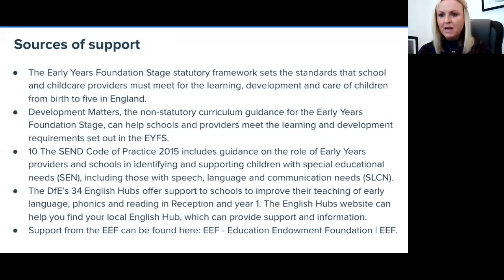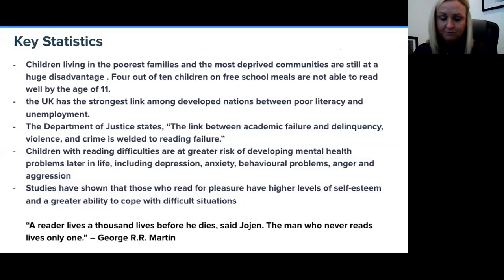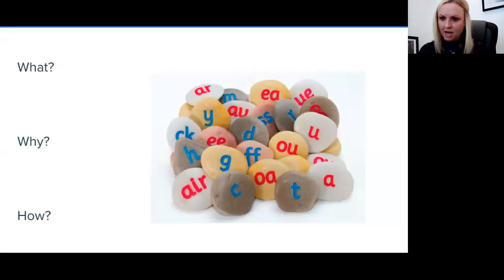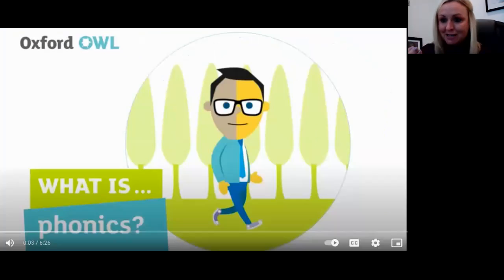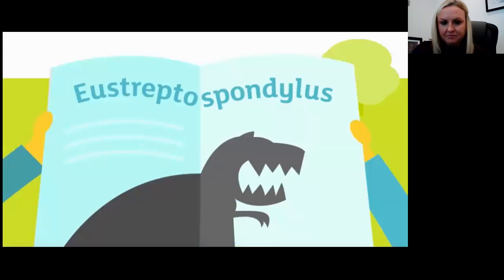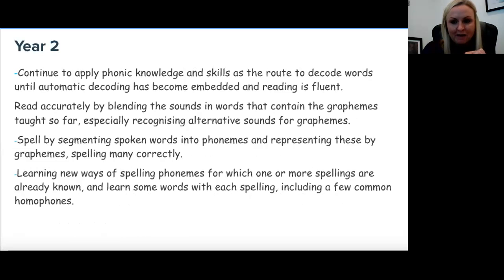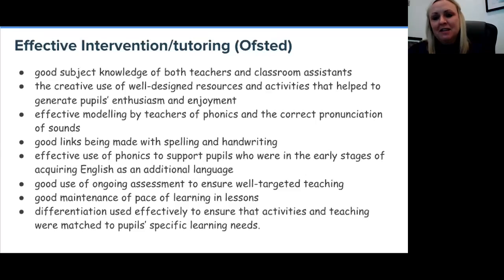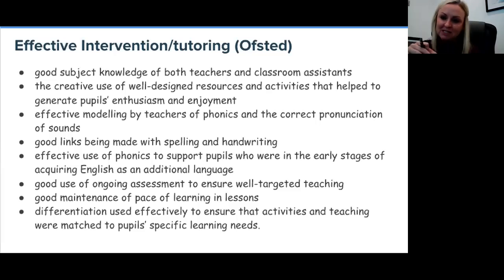Closing the early reading gap: Phonics in a Rich Reading Curriculum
Zen Educate hosts an interactive workshop, where we help teachers and teaching assistants deliver high quality phonics NTP sessions.

The Learning Objectives for this workshop are:

To understand the role of word recognition in the Simple View of Reading
To develop knowledge of the alphabetic code
To explore methods of teaching phonics in a literacy rich environment
To reflect on implications from key research pieces

Our Panelists:

Vicky Gould - Former Head of Prestolee SCITT & primary school teacher
Ross Colman - Events Coordinator & Marketing Executive for Zen Educate